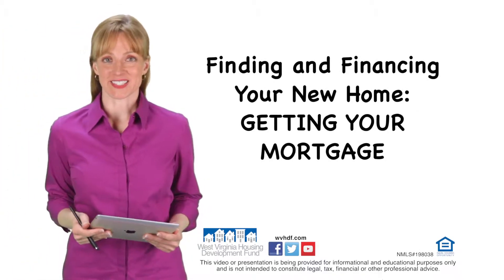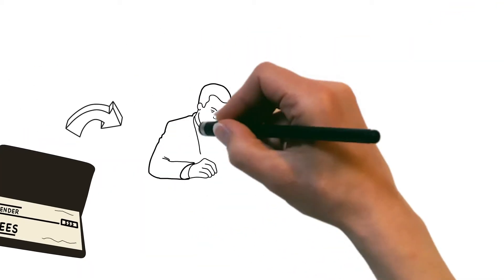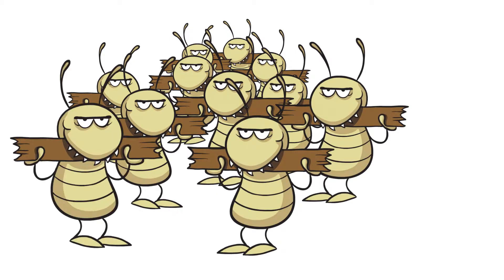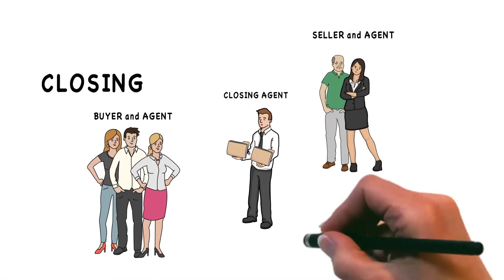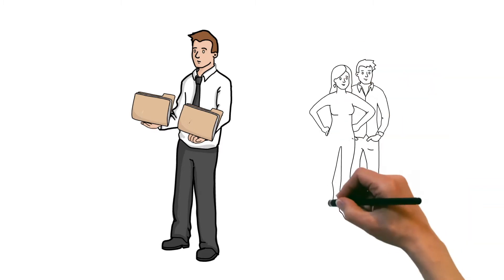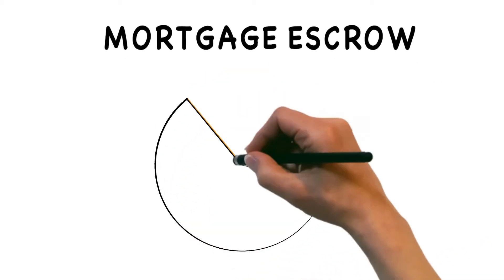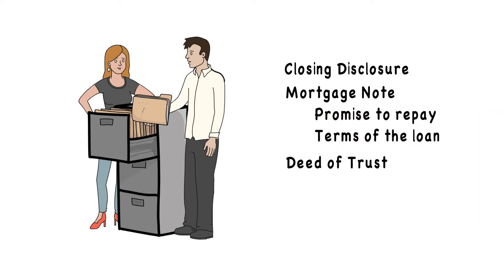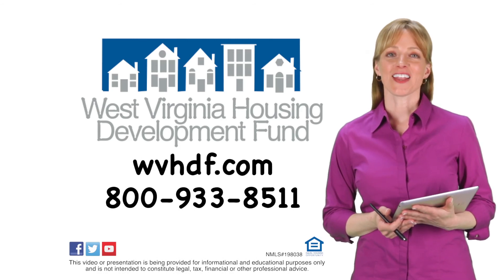Finding and Financing Your New Home Part 3: Getting Your Mortgage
So your offer has been accepted. What's next? It's time to select your mortgage lender.

This video or presentation is being provided for informational and educational purposes only and is not intended to constitute legal, tax, financial or other professional advice.